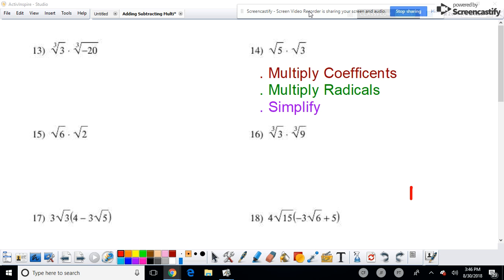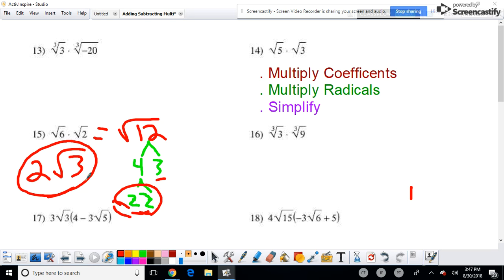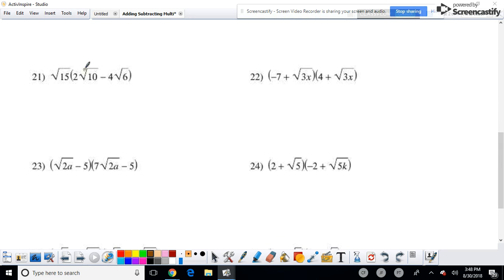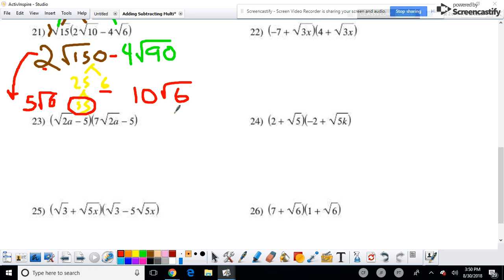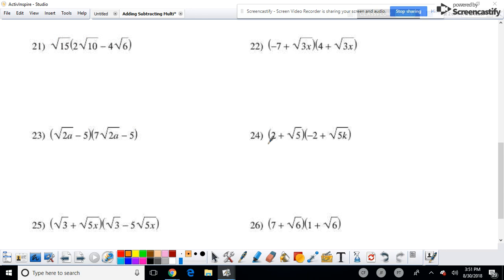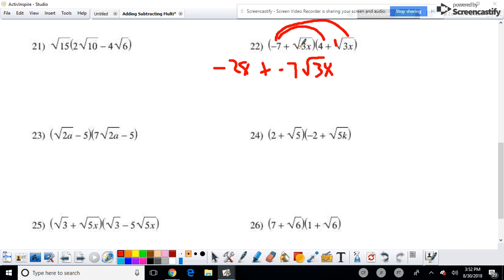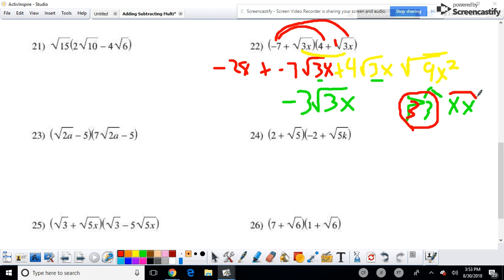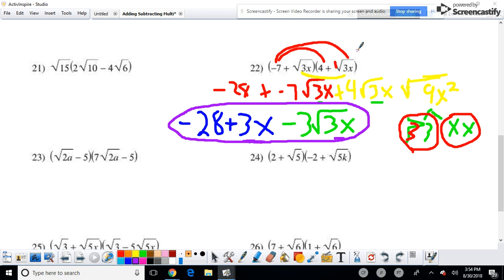Multiplying Radicals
This video shows you how to multiply radicals!